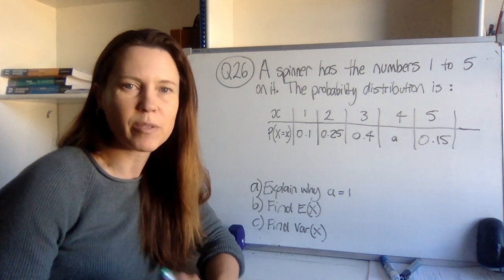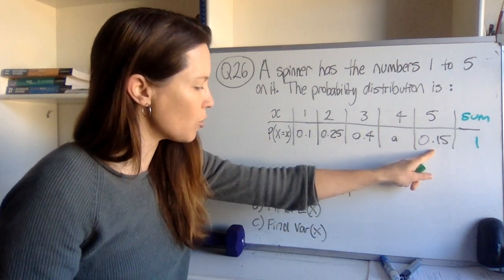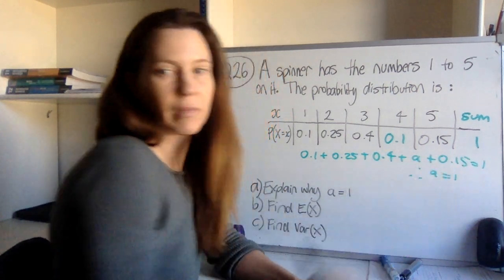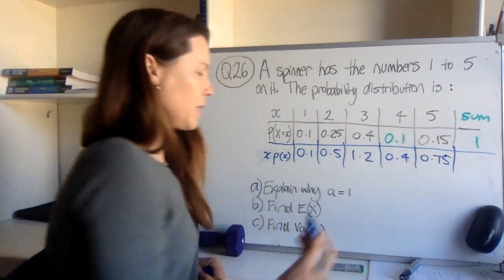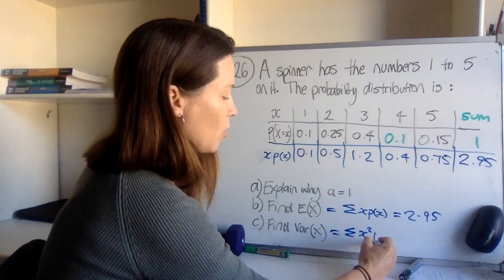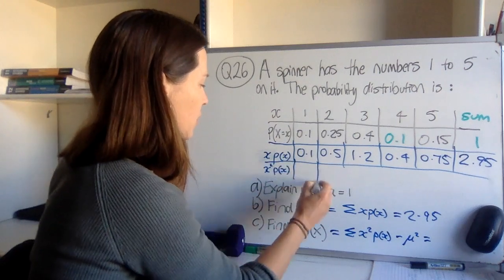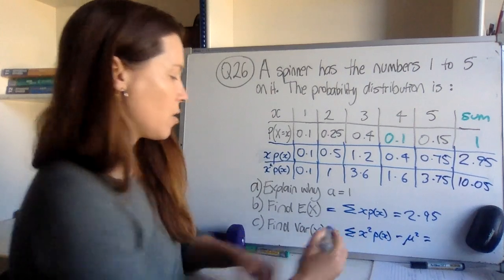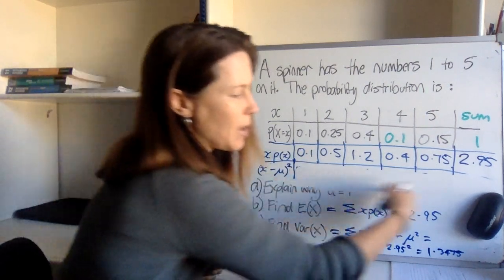Advanced Trial 2021 Solutions Q26